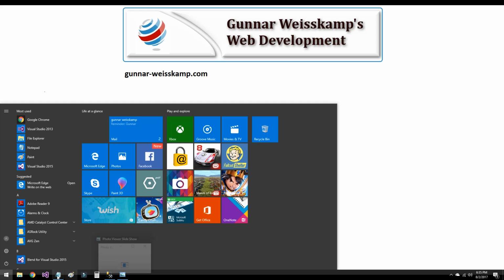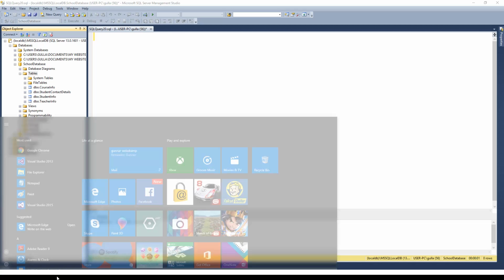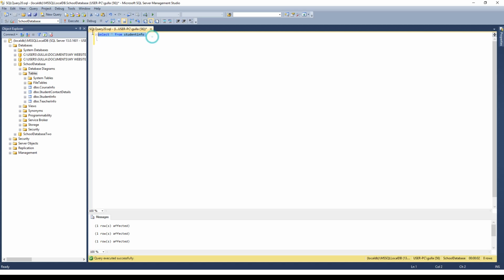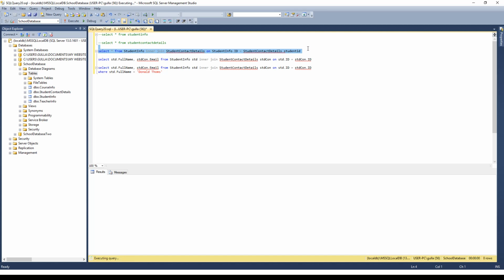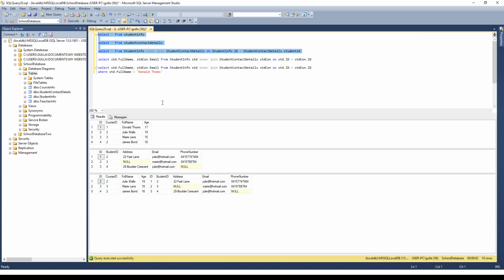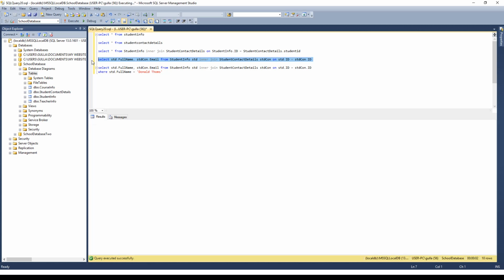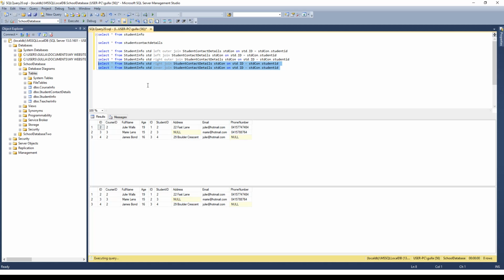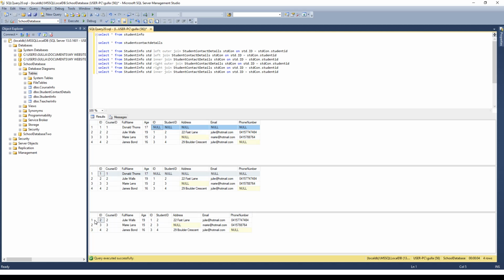Lesson 4 - SQL Joining Tables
Tutorial shows the use of the inner join, left join, right join and dangers of using them